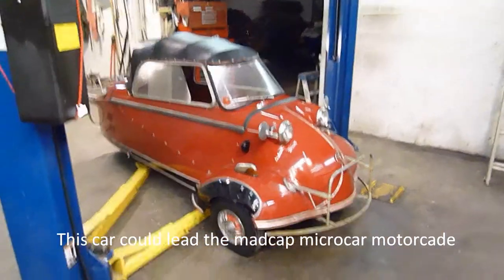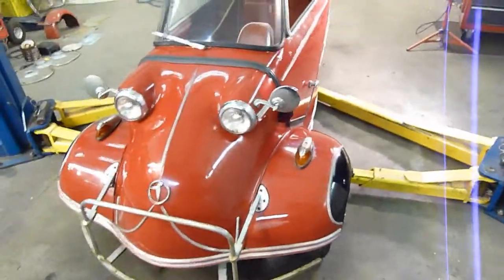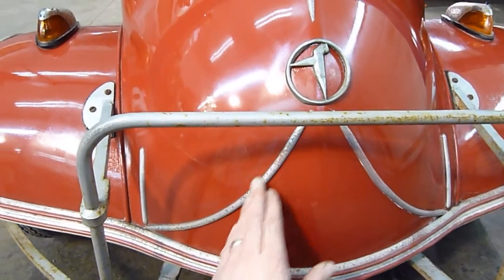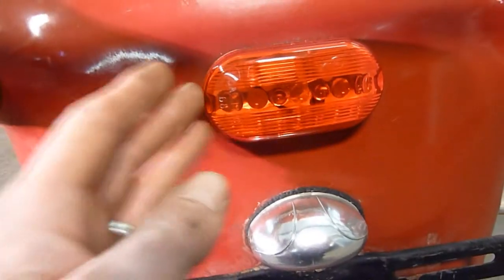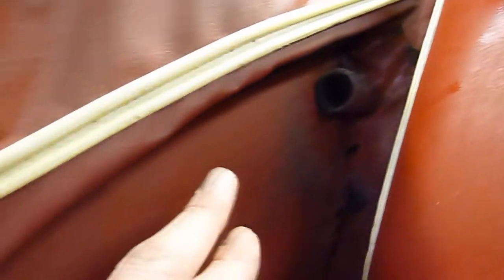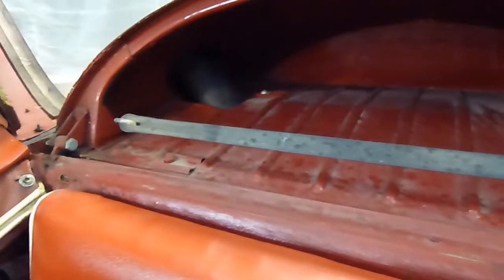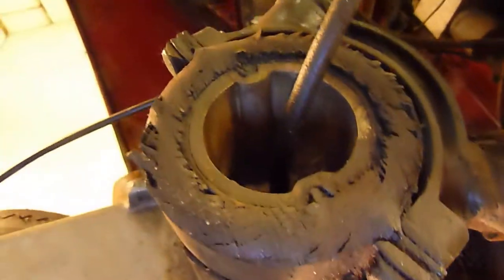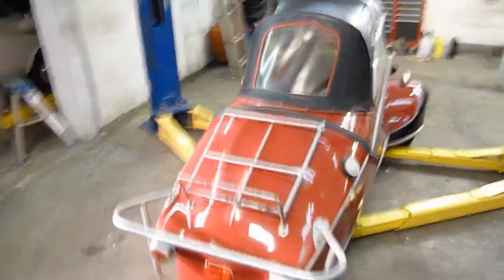1955 Messerschmitt KR200 Cabriolet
Messerschmitts are always exciting, even just to look at. what is even more exciting is. this one is available!